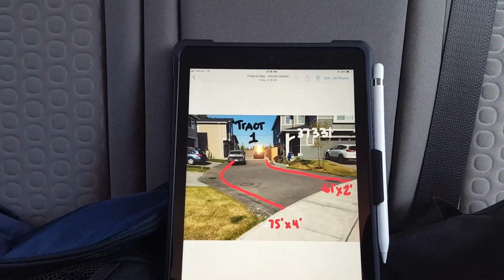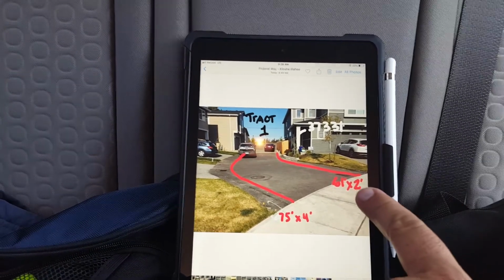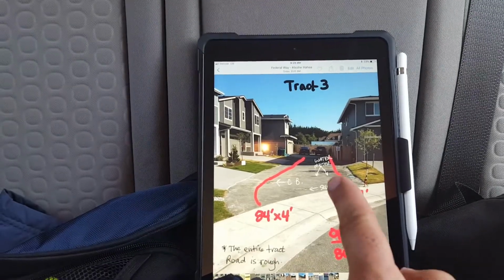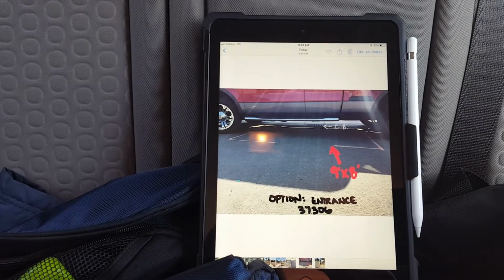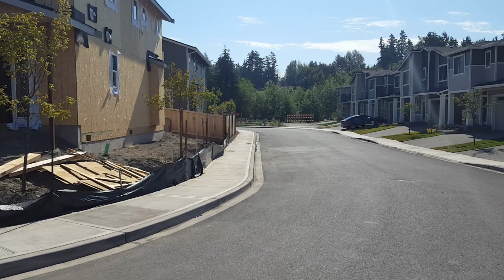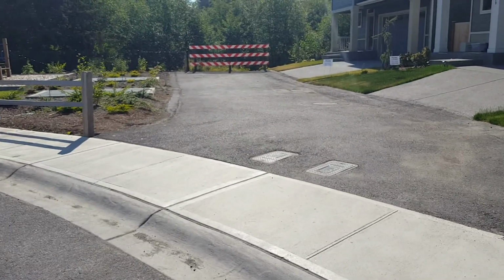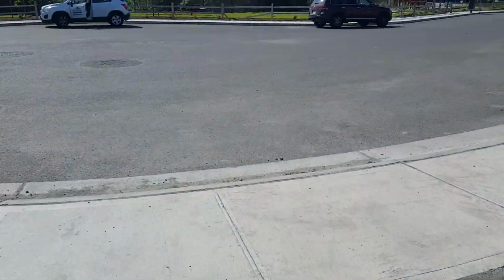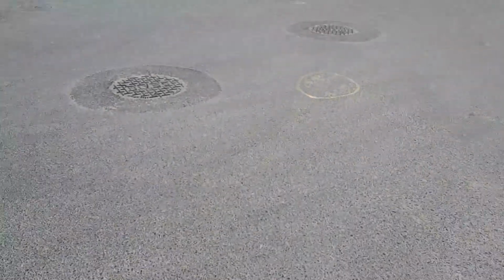19563_Moncalieri Asphalt Repairs_A